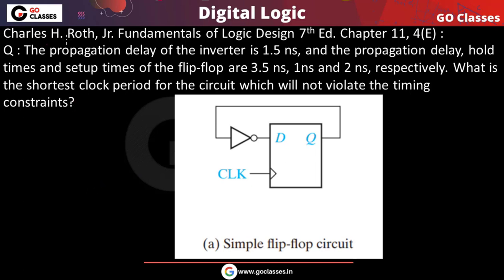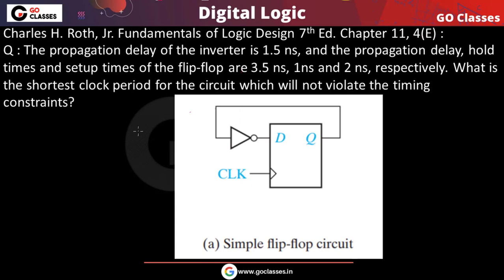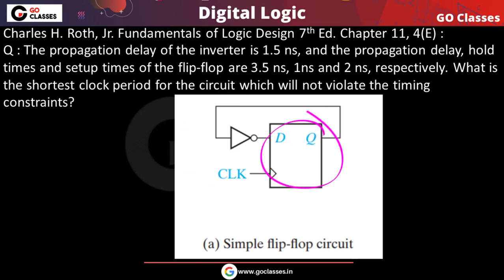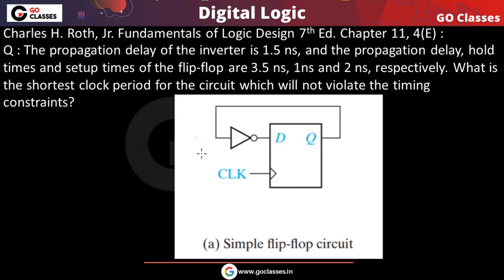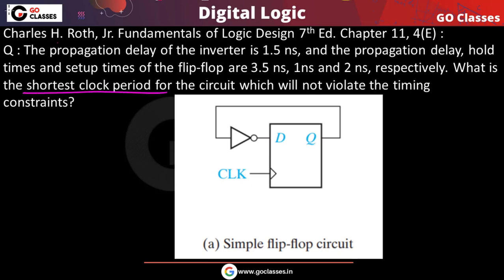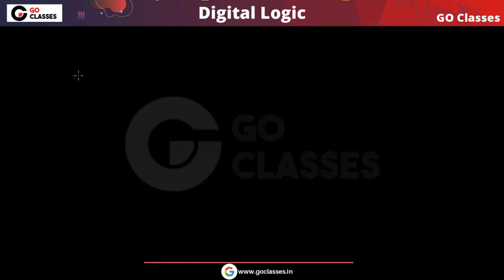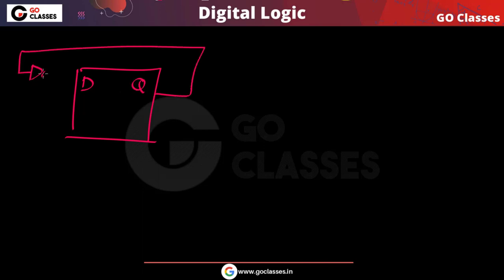Example 1 : Charles H. Roth Exercise 11.4 | Minimum Clock Period | Maximum Clock Frequency Possible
Example 1 : Charles H. Roth Exercise 11.4 | Minimum Clock Period | Maximum Clock Frequency Possible | Hold Time | Setup Time | Clock Frequency